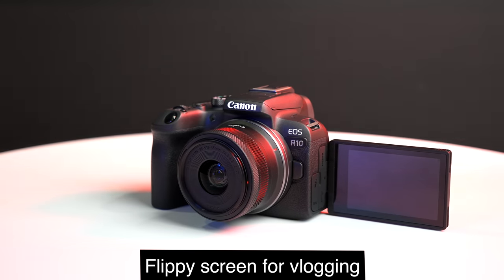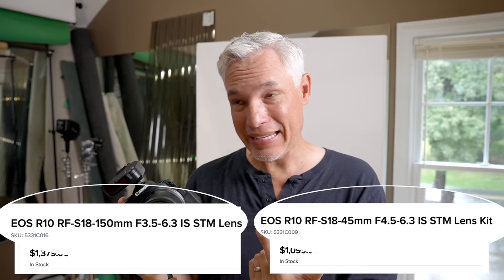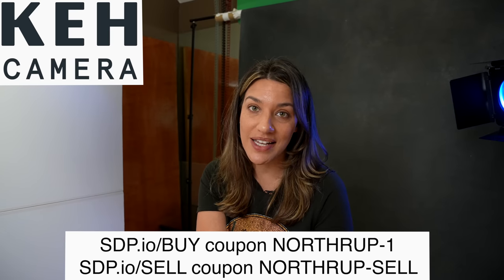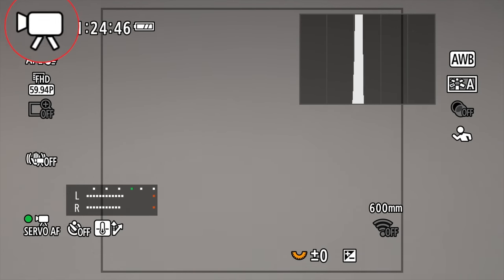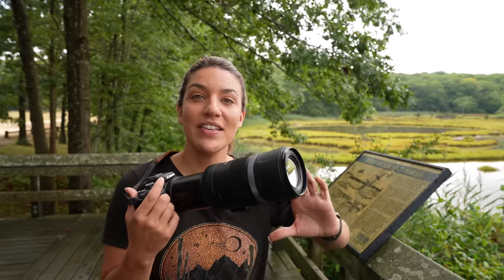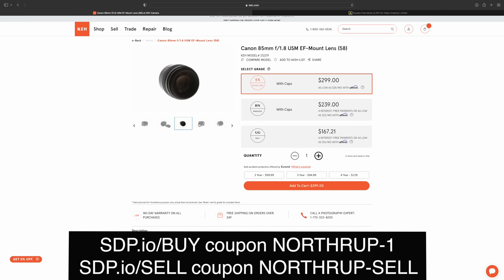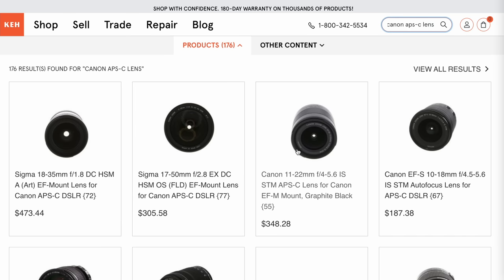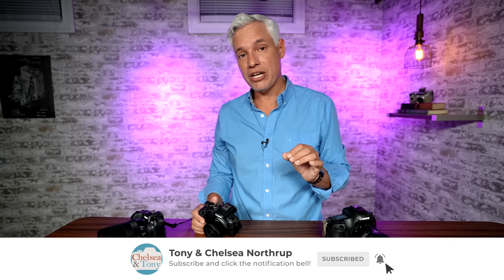Canon EOS R10 Review: Best beginner sports & wildlife mirrorless camera!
Canon 24-70 f/2.8 lenses (use an EF to RF speed booster)
Canon 16-35 f4 (use an EF to RF speed booster)